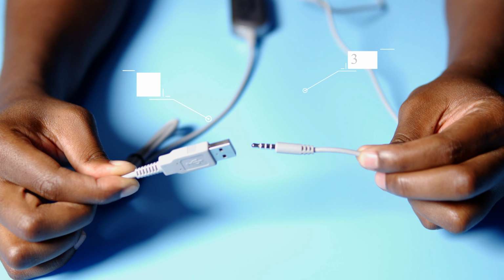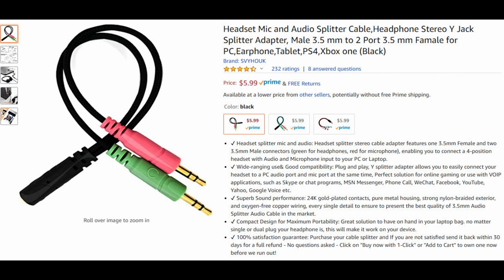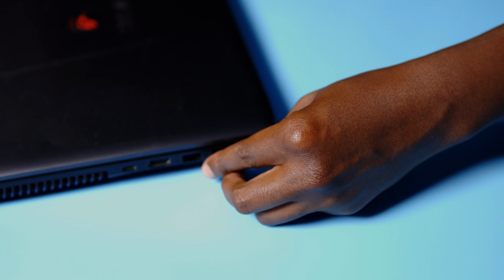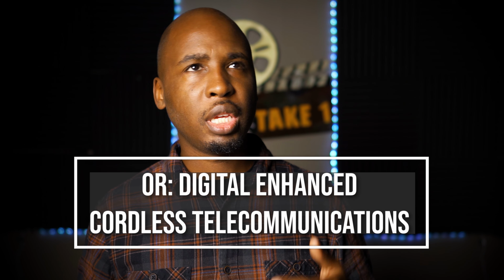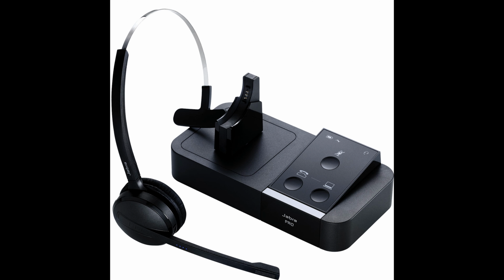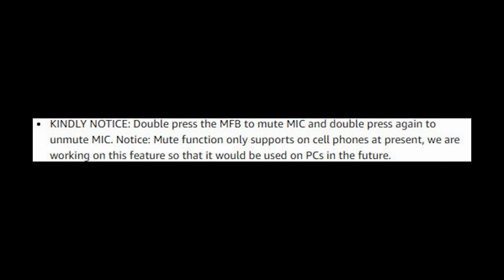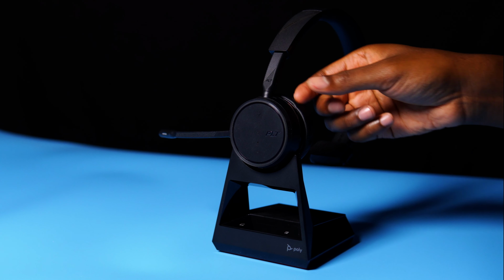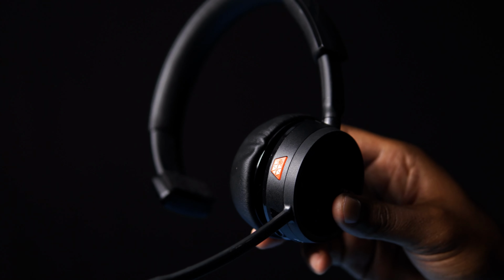Get the Best Headsets for Conference Calls, School, or Work Today!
What’s the Best Headsets for Conference Calls, School, or Work? I have tried MANY headsets and today we are taking a look at what are some criteria in picking the best headset for you. When you spend a lot of time on the phone, you want something that you can be happy and comfortable with.

Best wireless headset (amazon)
Budget wireless headset (amazon)
All around value wireless headset (amazon)
Wired headsets (amazon)

Intro 00:00
Wired or Wireless headset 00:44
You need a mute button 03:13
What is your headset style 04:09
Comfort is key in a headset 05:16
It all comes down to Price/Sound & Mic Quality 06:14
This is the best headset 07:36

Channel description:
"I wish I would‘ve known that earlier!"? My channel tackles those “should’ve knowns” with topics ranging from buying a new TV, workplace fashion, leasing a car, and much more. This is an open forum where you can ask questions and hopefully learn from both my personal experiences and the experiences I’ve shared with the people in my circle.

Hindsight 101
5801 Postal Rd 81689
Cleveland, OH 44181

As per and unless otherwise permitted under the United States Copyright Act, no part of the content of this video or any video published under Hindsight 101 LLC shall be stored, copied, recreated, republished, or transported.